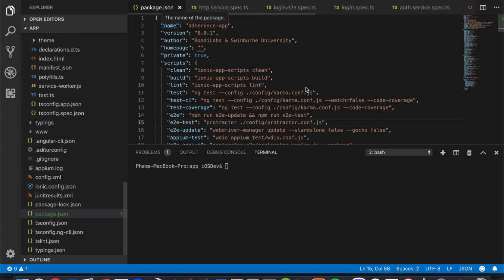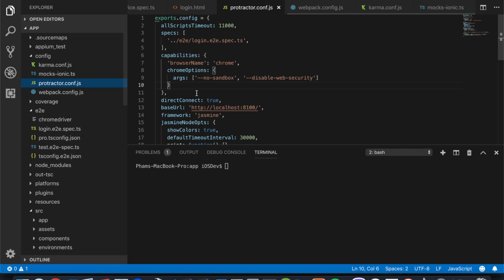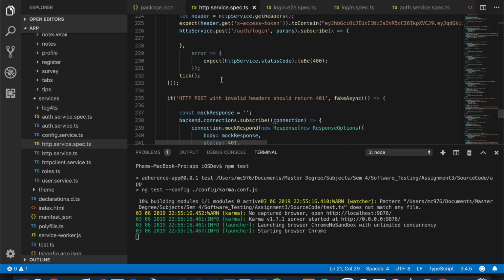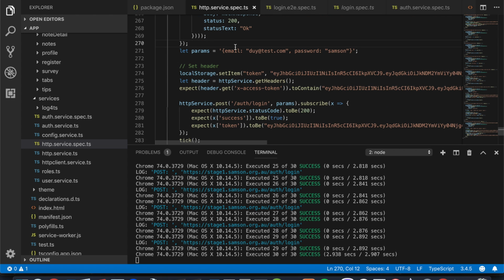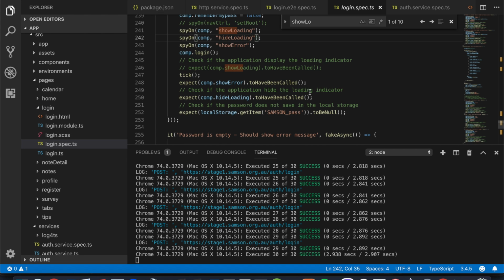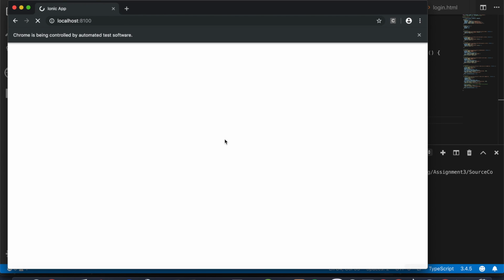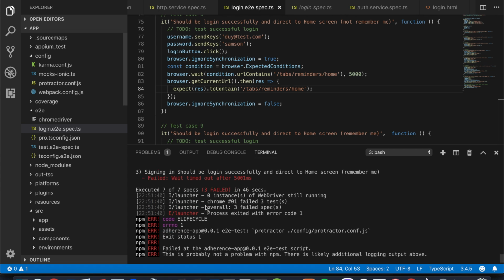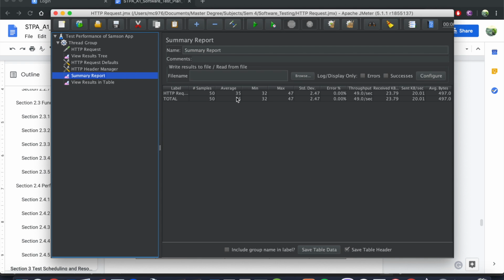SPTA2_Testing Results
This video demonstrates how to use
1. Karma, Jasmine for the unit test.
2. Protractor for the Functional test
3. Jmeter for Performance test